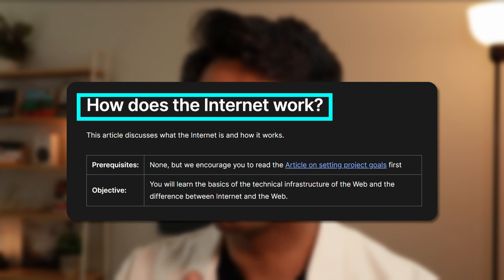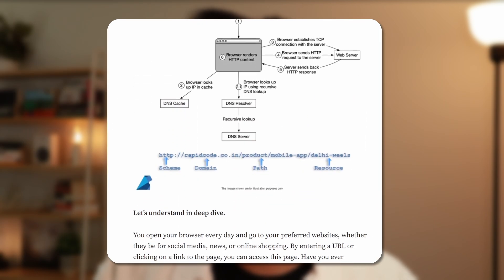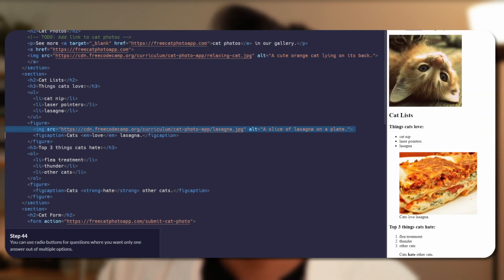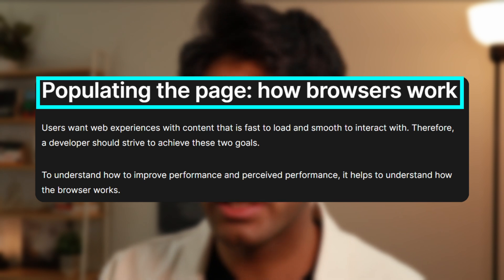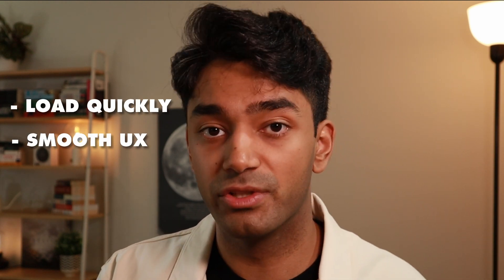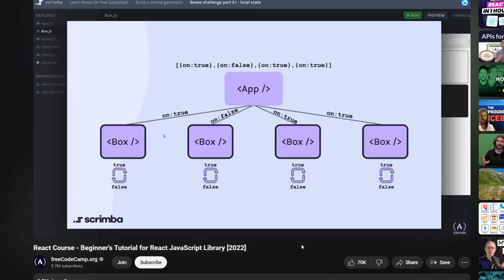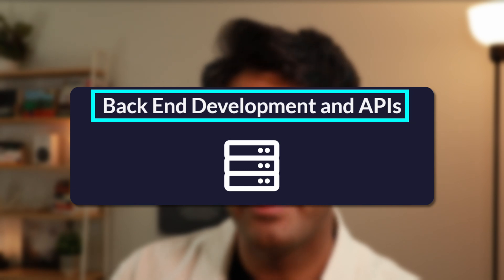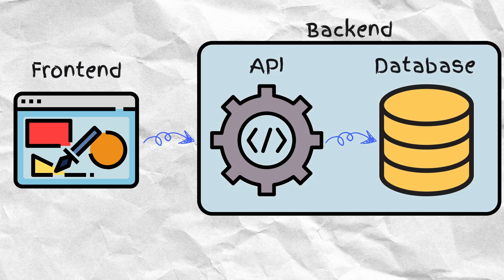7 Resources to Master Web Development in 2024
How to learn web development / master web development in 2024

In this video, I share resources to help you master web development - HTML, CSS, JavaScript, frontend frameworks (React, Vue, Angular), back-end development, databases like PostgreSQL, and a lot more. Resources that will ultimately transform you into a LEGENDARY web developer. Whether you're a complete beginner or looking to upgrade your skills, these resources will provide you with actionable insights on how to learn web development for beginners and experts alike. Join me as we explore resources to learn web development in 2024 and set yourself up for success in the ever-evolving world of tech.

If we haven’t yet before - Hey 👋 I’m Adi, a Mechatronics & Software Engineer with over 4 years of industry experience. On this channel, I focus on two things:
1. Documenting my journey through tech by posting videos about projects I've built or topics that I am exploring.
2. Assisting, educating, mentoring, and inspiring beginners in tech by focusing on the things I wish someone had taught me at the start of my career.

⌚️TIMESTAMPS:

00:00 Intro
00:33 Resource 1
01:01 Resource 2
01:35 Resource 3
02:14 Resource 4
02:51 Resource 5
03:51: Resource 6
05:11 Bonus